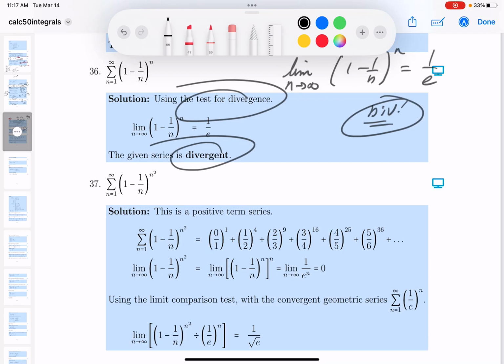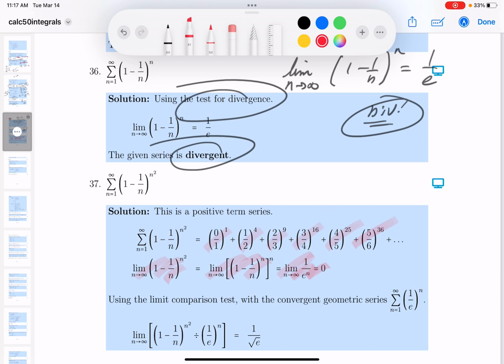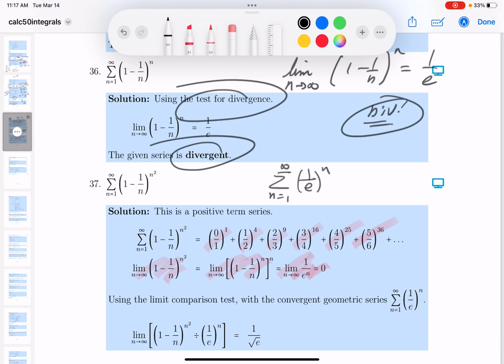mth 122 BPRP series 37